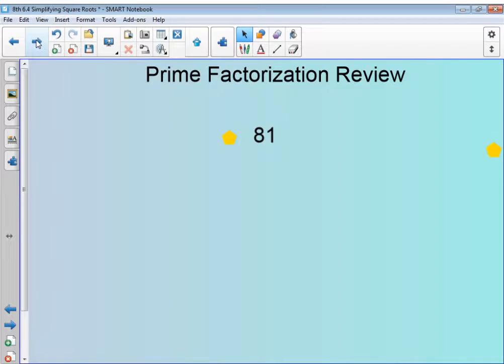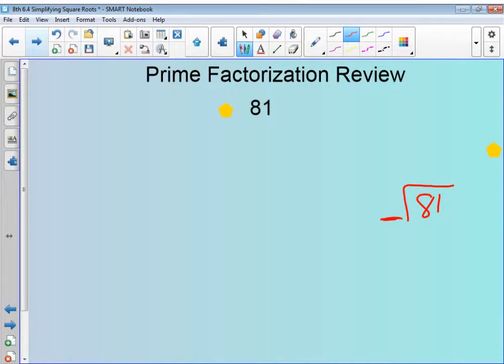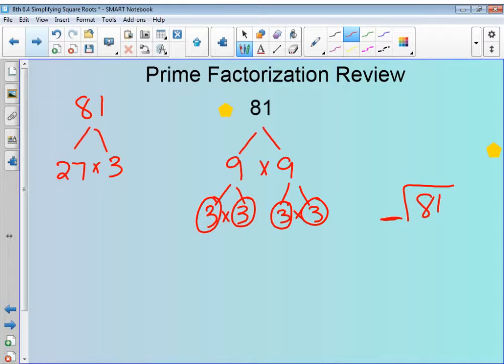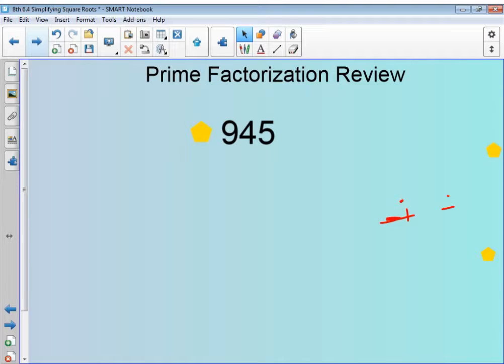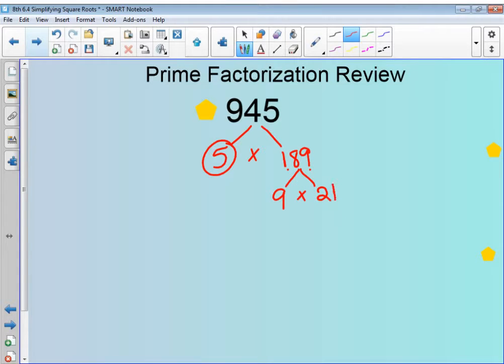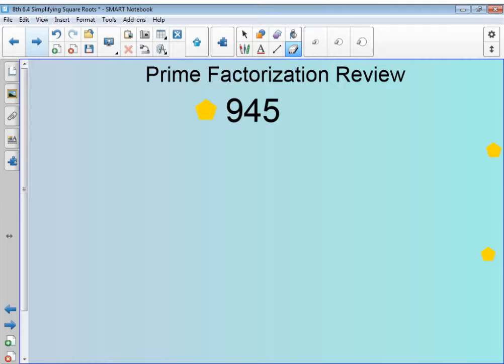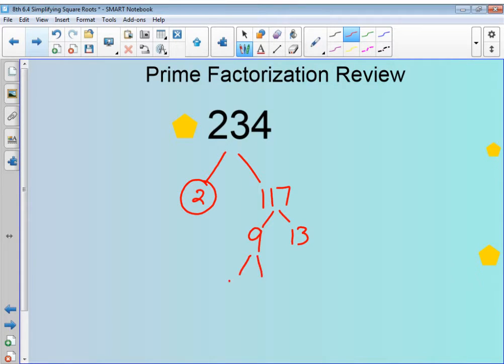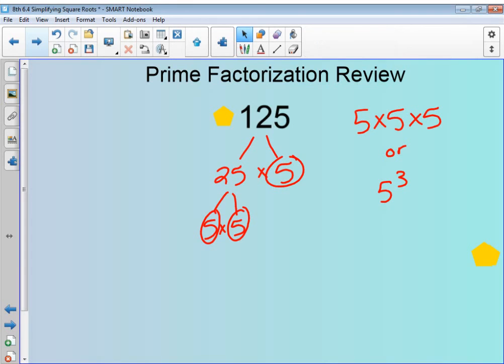8th Prime Factorization Review